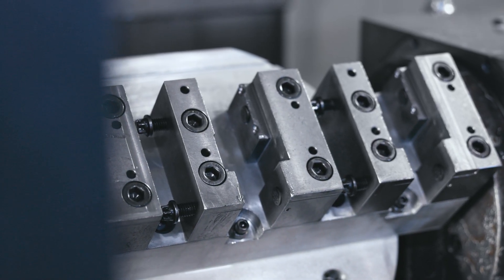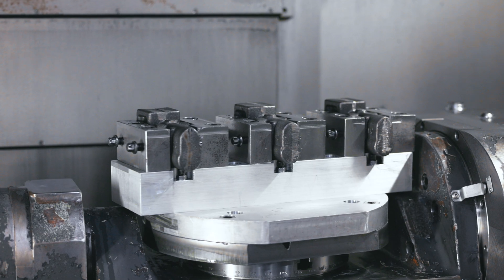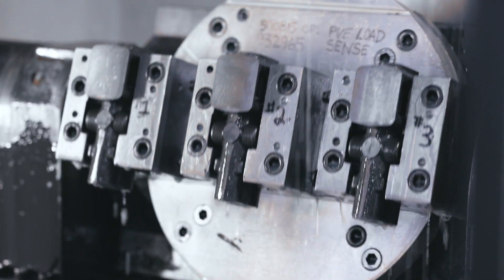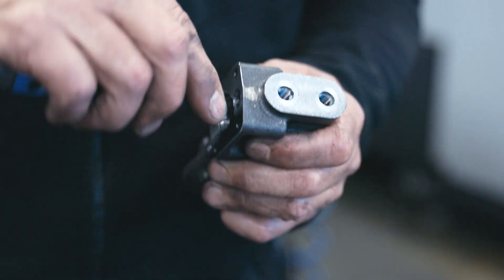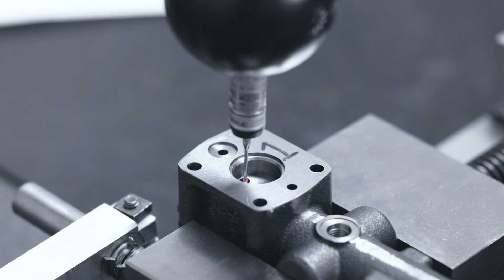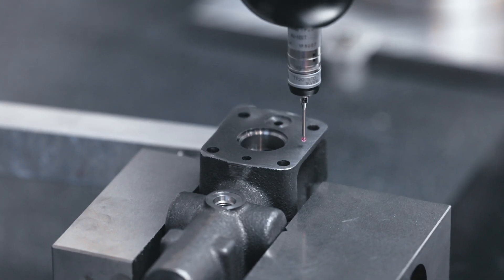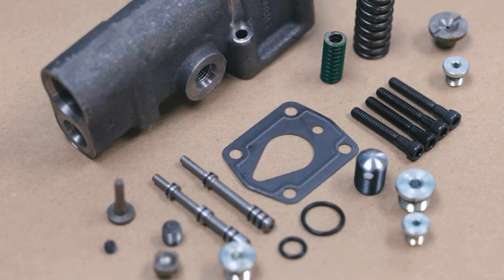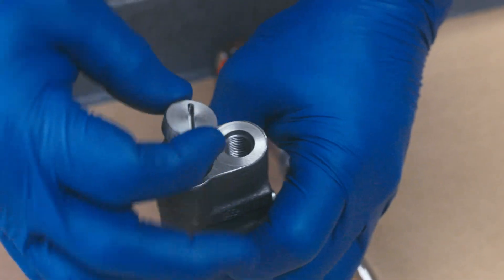How Its Made: Building a Compensator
Panagon Systems builds all of its compensator assemblies in house. We start from Raw materials, machining each part and hand building our products.

Music from Uppbeat (free for Creators!)